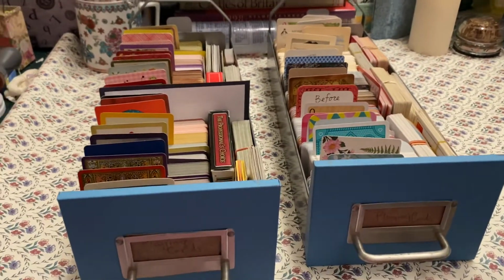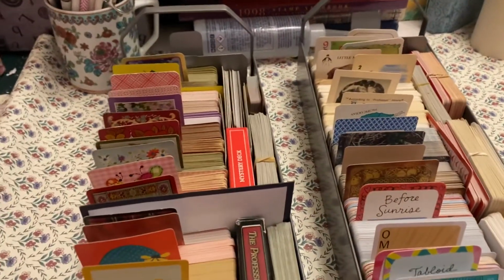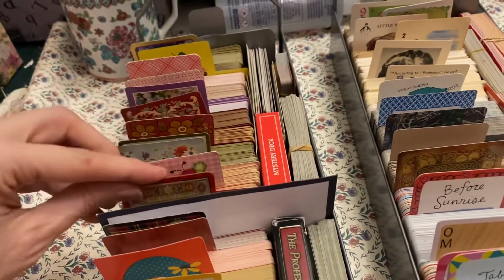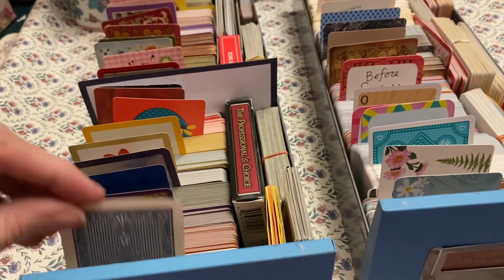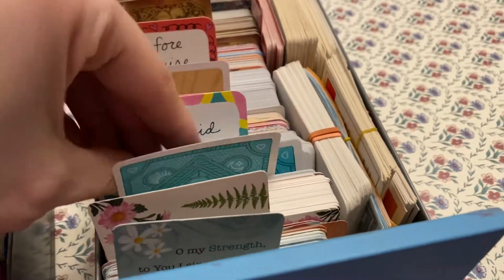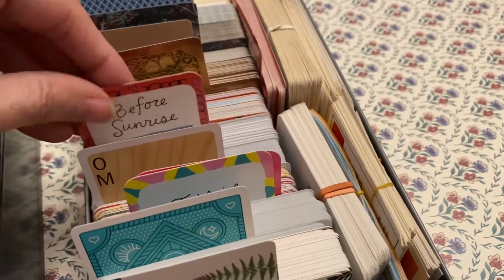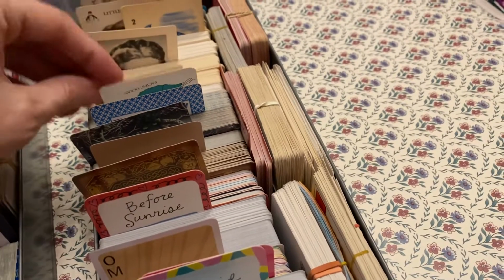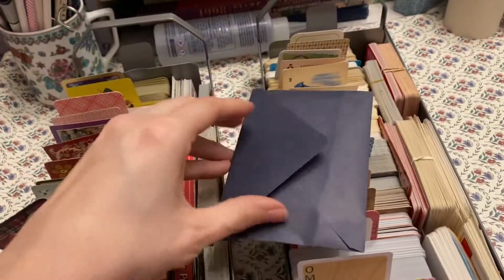Organizing my Vintage Playing Cards - I have so many!!!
Excited to share this item from my etsy shop: 18 Vintage Playing Cards - Ephemera Pack

Great for junk journals, Art Journals, Scrapbooks, Glue Books, Smash Books, travelers notebooks, heritage Albums, card making, and Memory Books.

Join My Facebook Group: Junk Journal Tutorials & Books